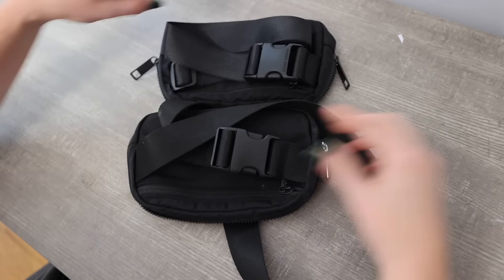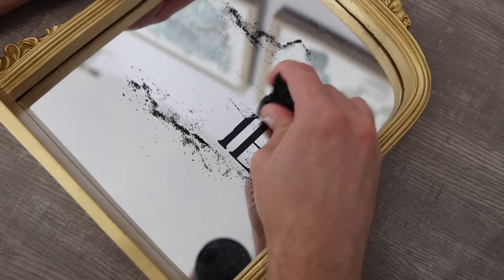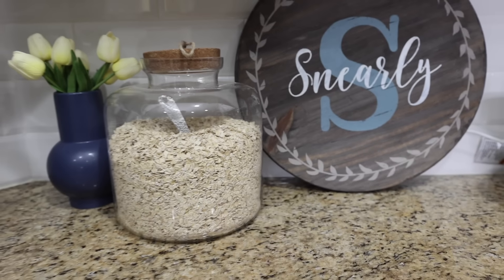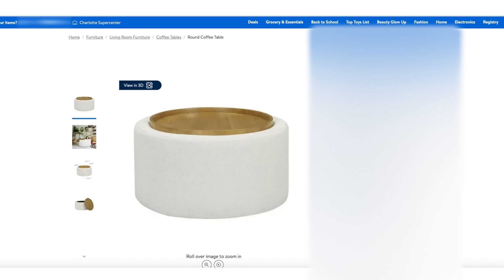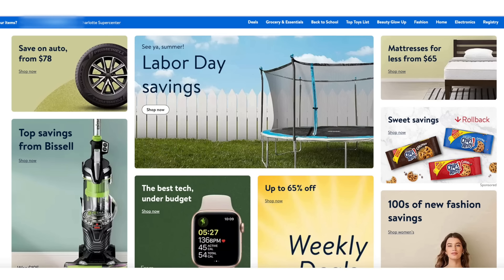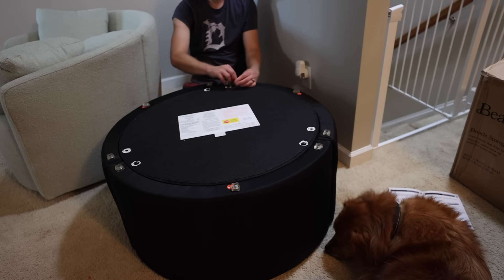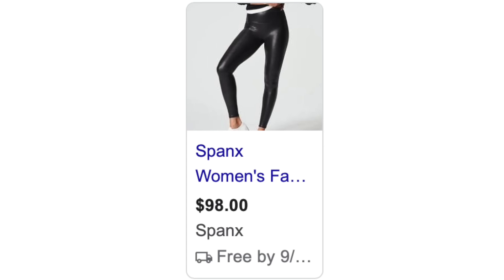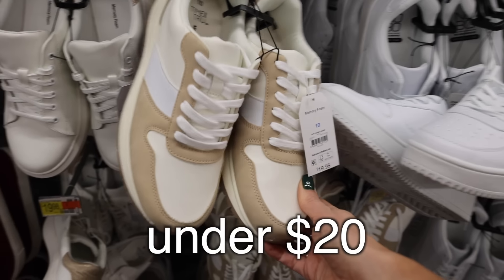HIGH-END SECRETS expensive companies don't want you to know 👀 *NEW* Walmart DUPES! 🤯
Hey, guys!  Today we are shopping high-end items on a budget at Walmart! I love the furniture, clothing, and perfumes that you can find that are just like more expensive options you'd find at stores like Pottery Barn. Plus some favorite decor options that won't hurt your budget.

Plus make sure to check out Rakuten for even more savings this Labor Day Weekend! Here's what was featured today:

💙 High End Perfumes
💙 Large Anthropology dupe arch mirror
💙 Anthropologie dupe black full length mirror
💙 Frigidaire Ice Maker
💙 Create and Barrel dupe Drew Barrymore Chair
💙 Drew Barrymore Storage Ottoman
💙 West Elm Dupe Terrarium
💙 Fuzzy Throw Blanket
💙 Spanx dupe faux leather leggings
💙 Lululemon Dupe Pander crossbody bag
💙 Outon Arc Floor Lamp
💙 Small gold mirror

Write me at:
Kathryn "Doitonadime"
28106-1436